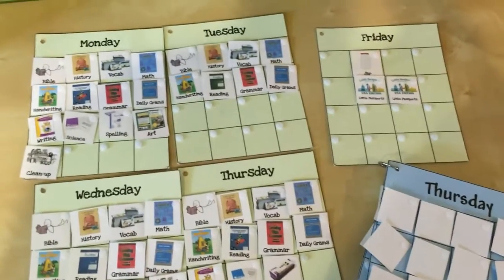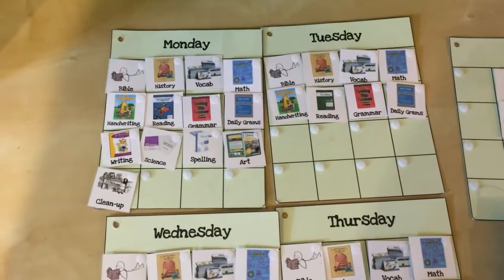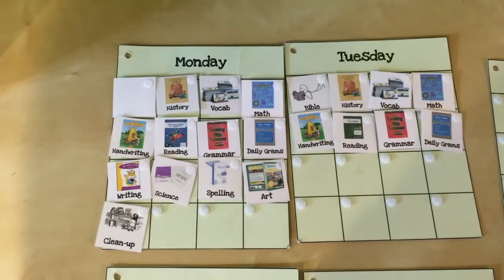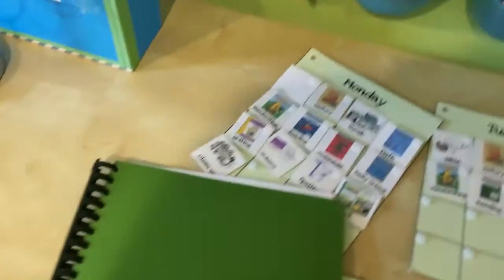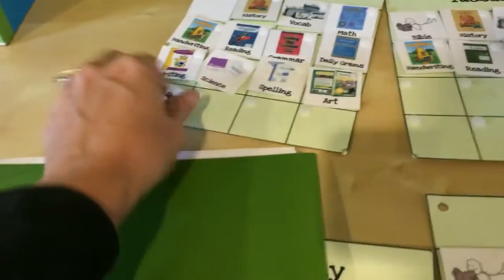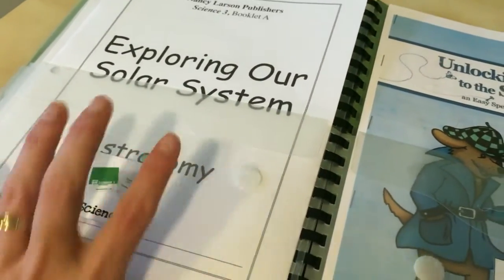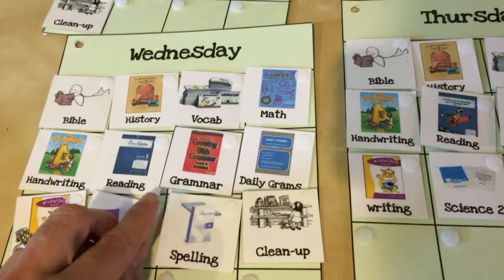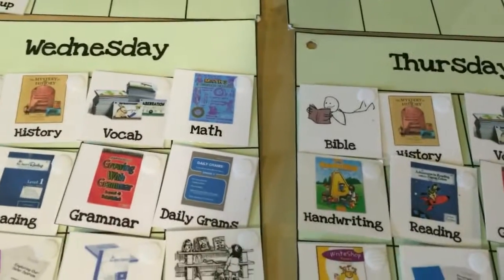Our Version of Workboxes: How We're Using Homeschool Workfolders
An overview of a modified workbox system we've used for years - and love! Homeschool workfolders are a great visual of what work needs to be accomplished each day and is a compact way to store the week's schoolwork.